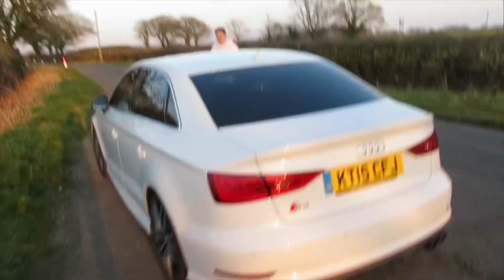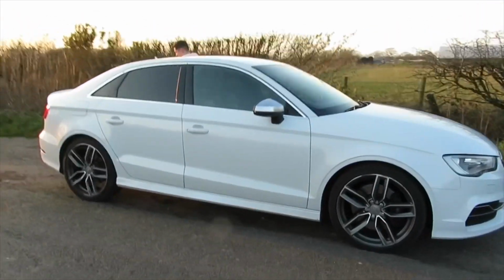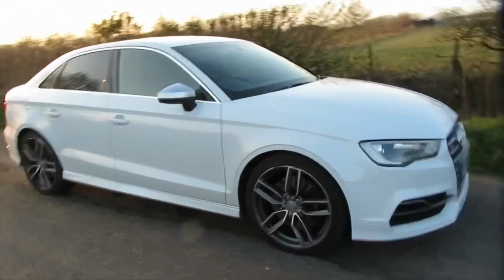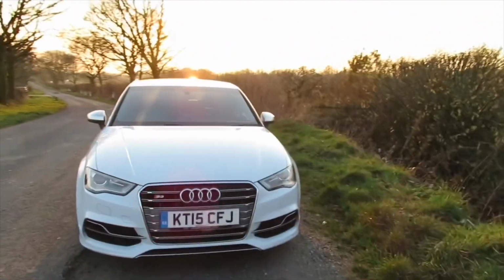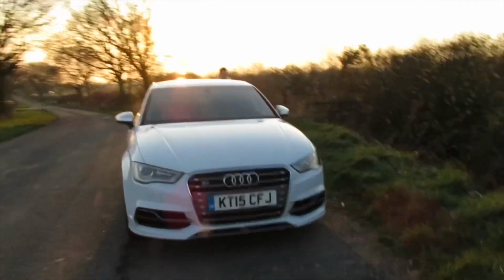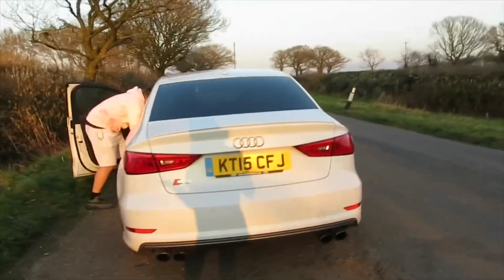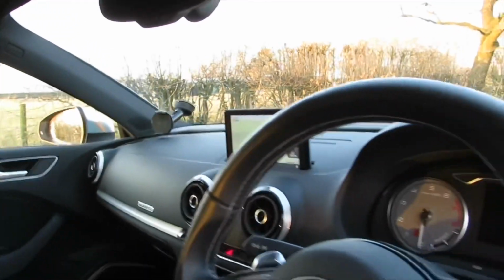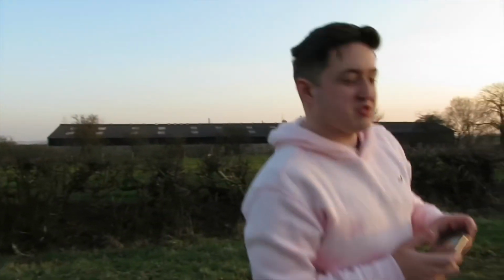NEW FAMILY CAR? Audi S3 Saloon (OPT 1)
Hello everyone!

Extremely sorry for the sun in this video but we can’t all help the weather!

We are on the hunt for a WEEKEND FAMILY TOY ( Can I use them words in the same sentence?)

We have so many more reviews to upload for you guys! We have been crazy busy! And I got my GoPro back yesterday so the next videos are so much better!

Be ready for some class content!

Thatfezgal is back!

Social media’s - thatfezgalx for EVERYTHING

Hope to see you all at some shows this year👍🏼👀